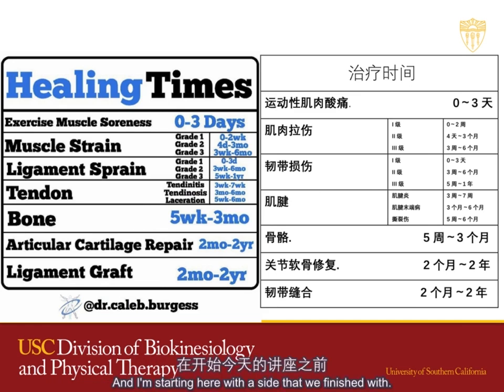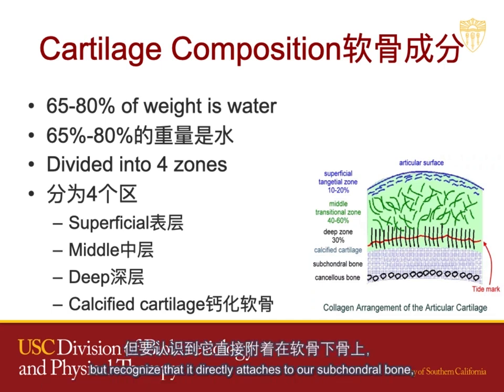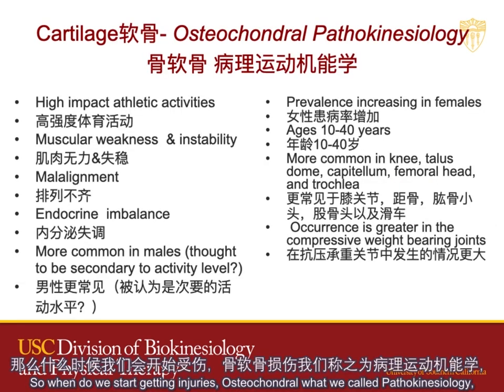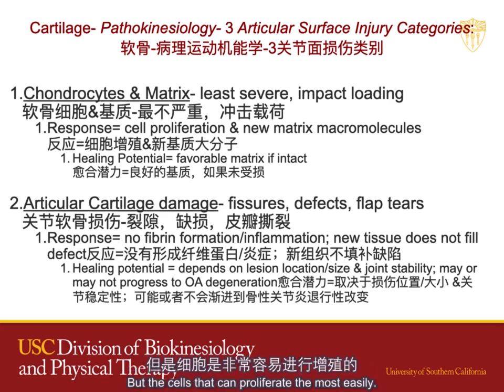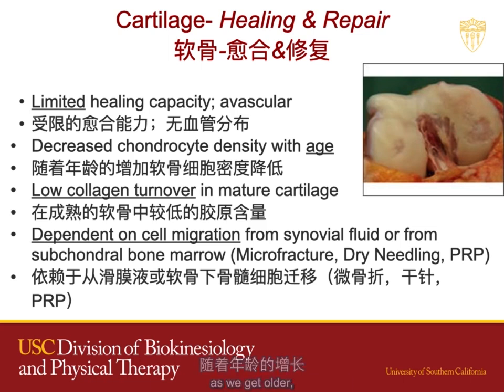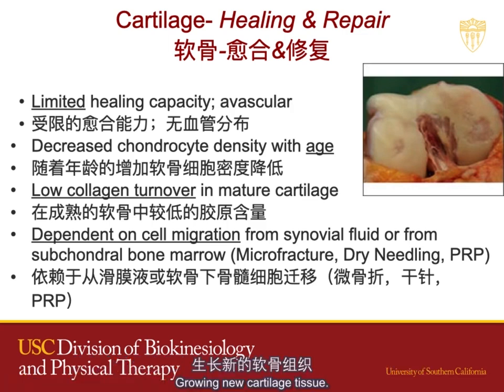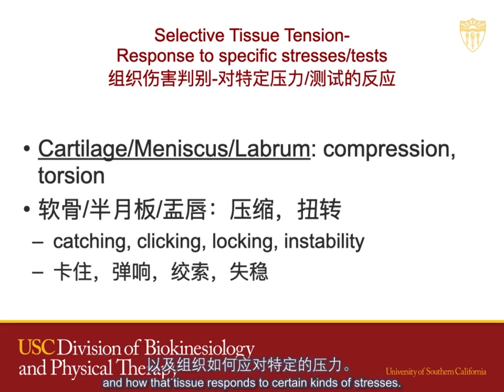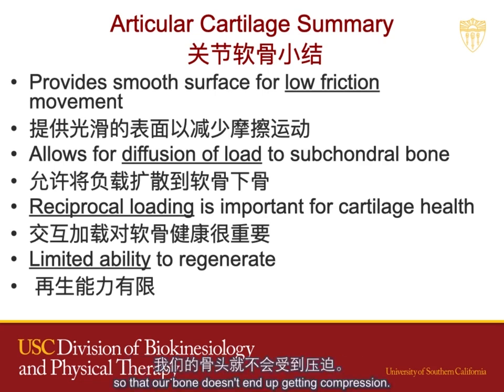一、關節軟骨及半月板損傷：02 組織損傷、愈合與修復原理